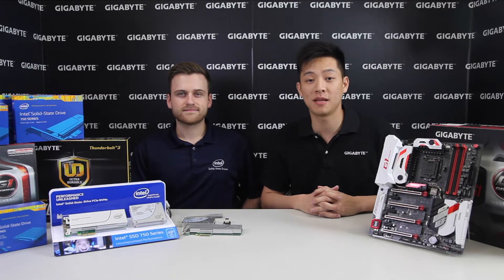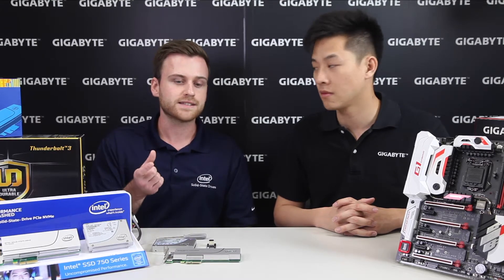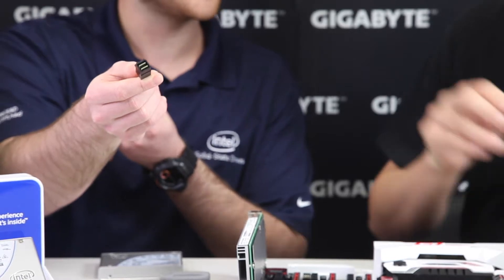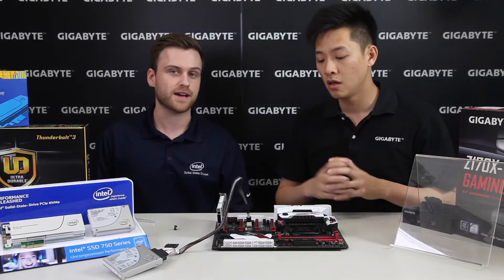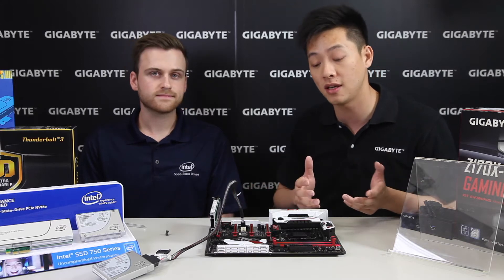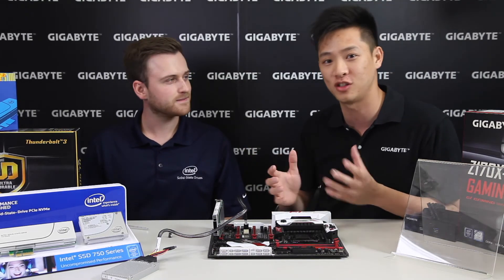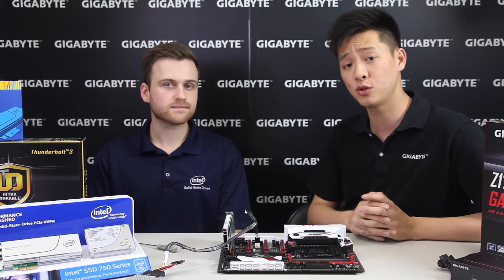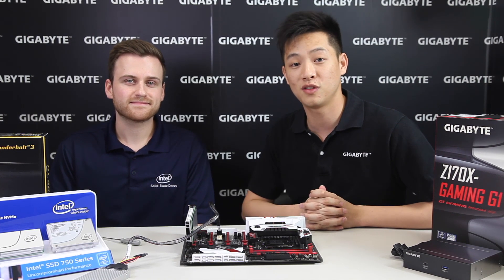GIGABYTE & Intel Storage Solution Interview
This is the first video we have produced with a Special Guest. This video introduces a special guest from Intel’s Storage Solutions Division, Bryn, and discusses Intel’s NVMe capabilities and solutions and how they apply to GIGABYTE Motherboards.

- Credits -
Special Guest: Bryn from Intel’s Storage Solutions Division
Presenter: Leon
Producer: Leon
Camera: Jack
Post-Production: Jack, Julia